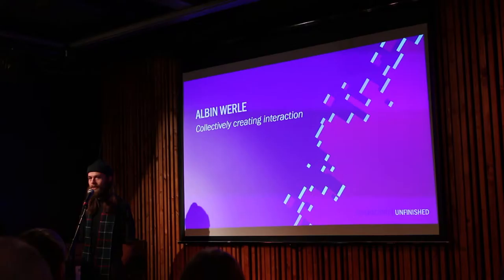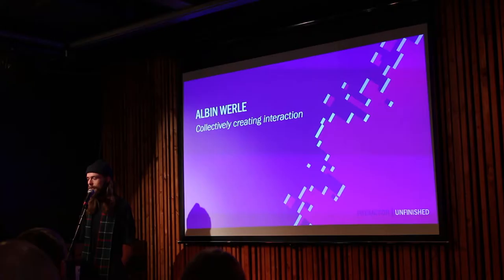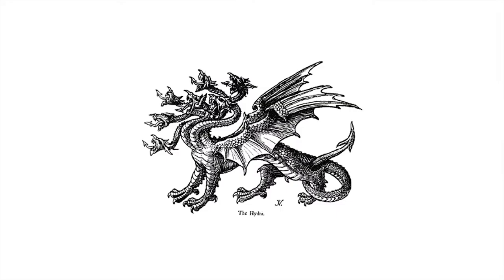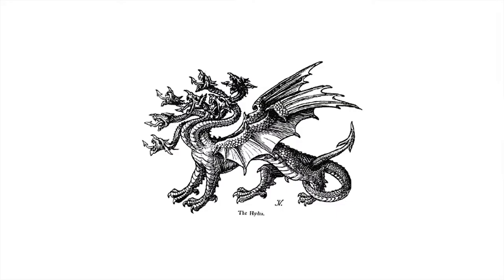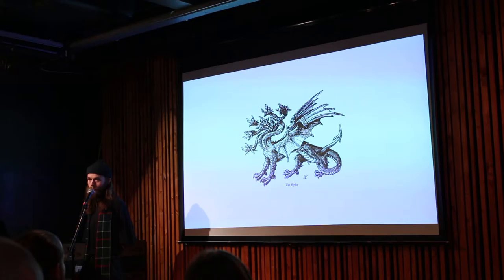Albin Werle: Collectively creating interaction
Albin Werle @ Interaction | Unfinished Oslo 2017